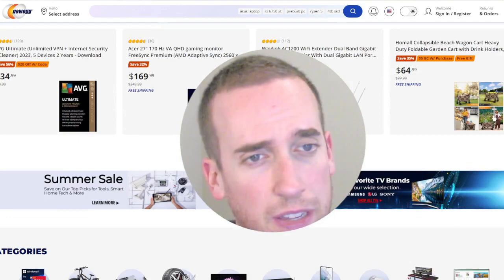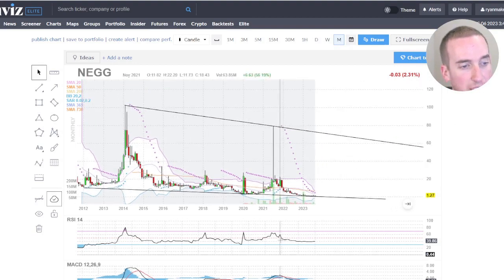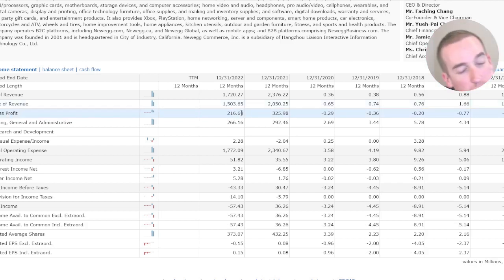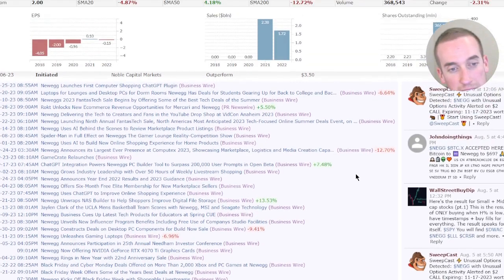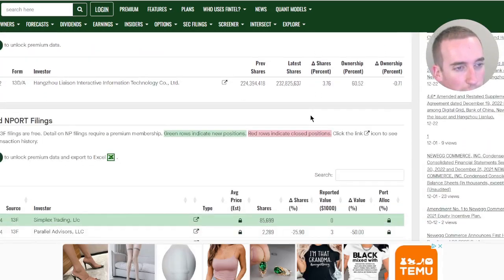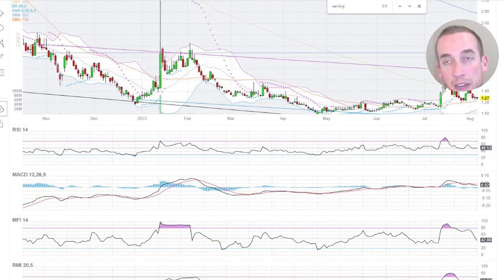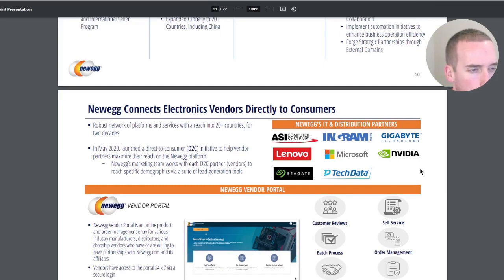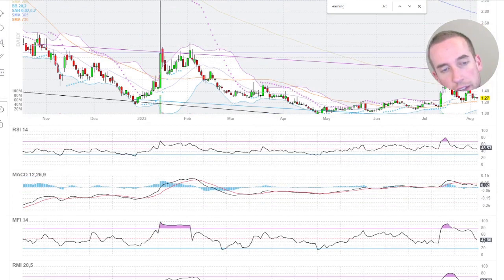Newegg Needs Brand Stickiness to Improve Revs and Margins - Low Float